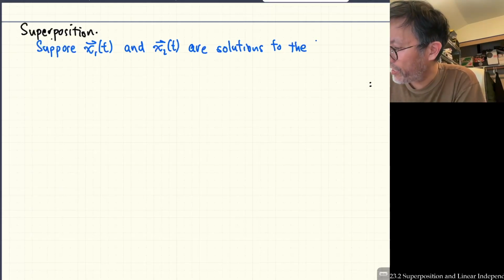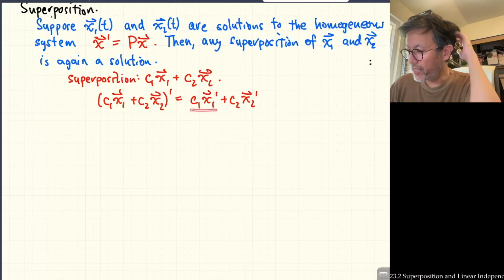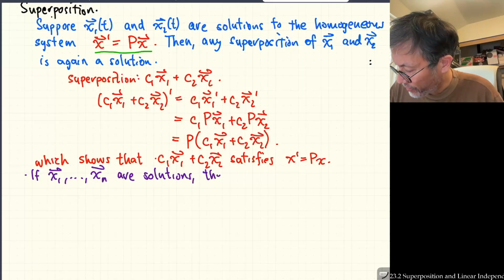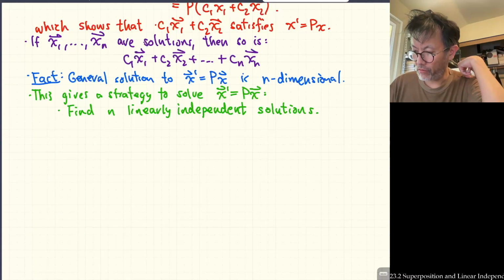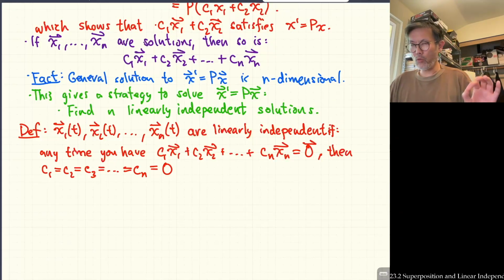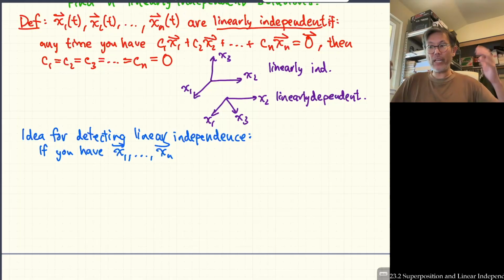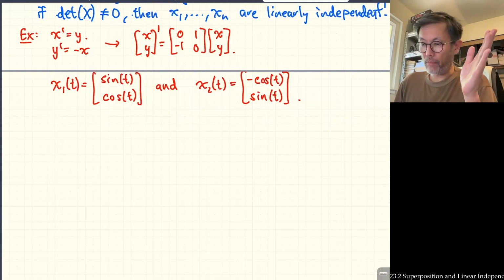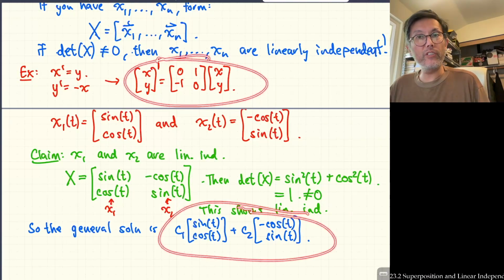23.2 Superposition and Linear Independence